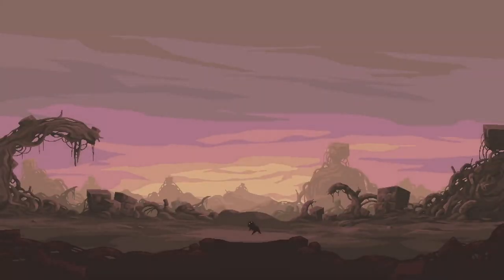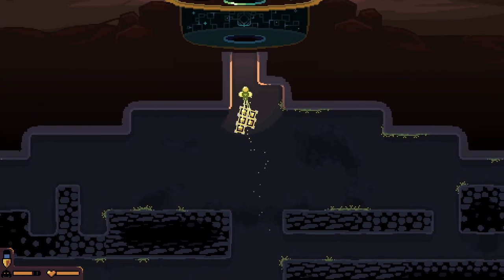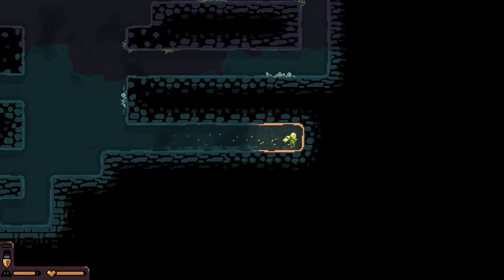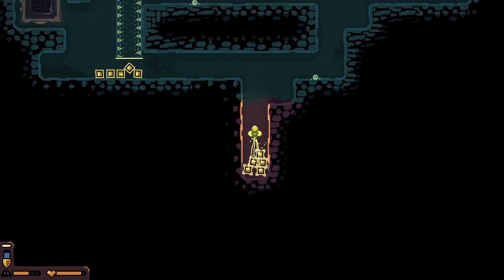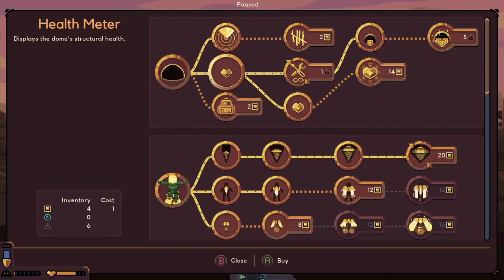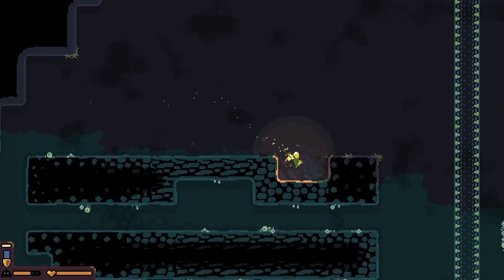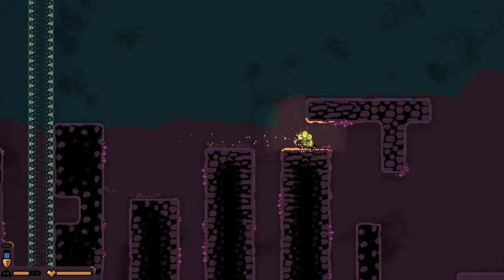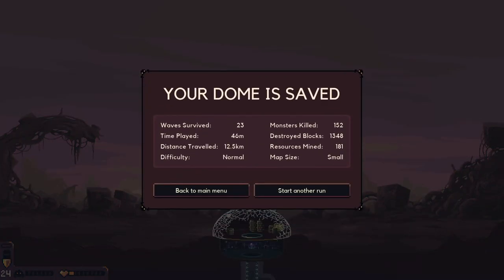CLEARING EVERY BLOCK IN THE MINE | Dome Keeper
Can we remove all the blocks in Dome Keeper before we die.

🔴 Catch Me Live On YouTube -- Mon,Tues,Thurs and Sat 8PM ET